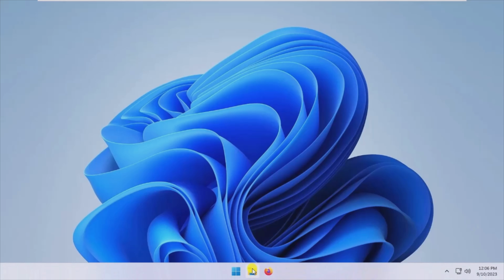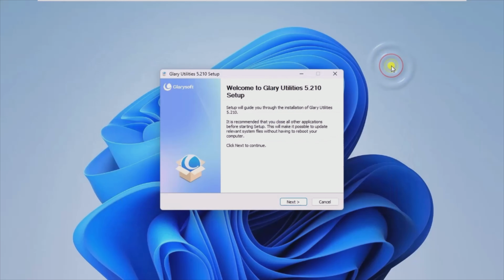Optimize Your PC with Glary Utilities 5 Free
Hi, today I will show you how an app called Glary Utilities works. Glary Utilities is an all-in-one suite designed to help improve the overall performance of your OS. The app comes with intuitive features and provides features for both beginners and experienced users.